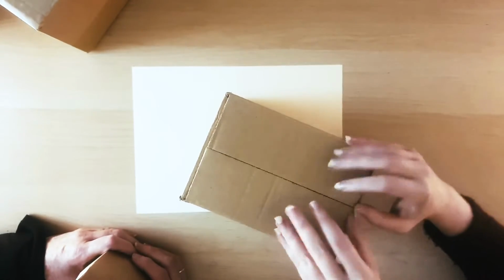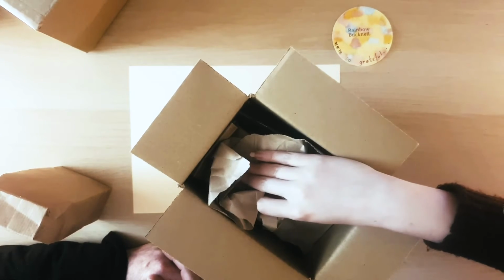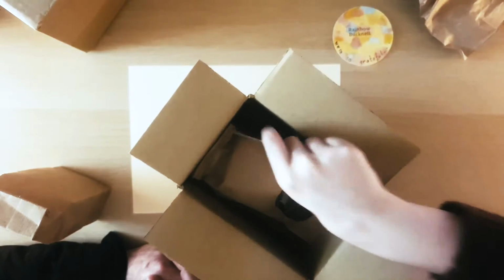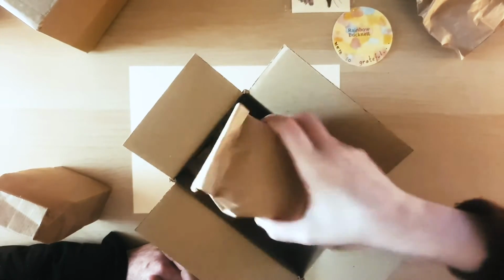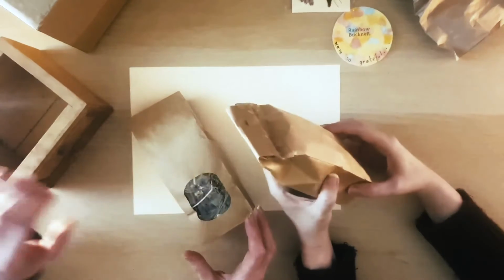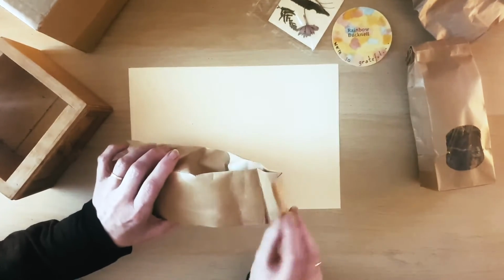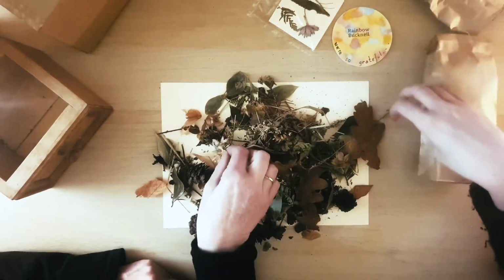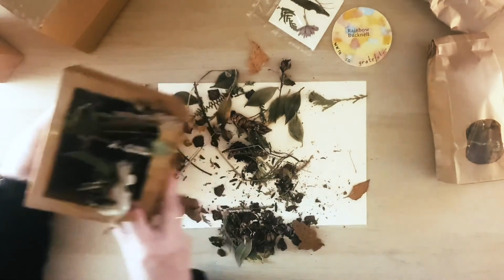Unboxing Potpourri!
Hello! In this video we are opening up one of our potpourri bags, showing what is inside, how they can be used, and information about the packaging!

You can read about how to best dispose of the packaging

Etsy Store: